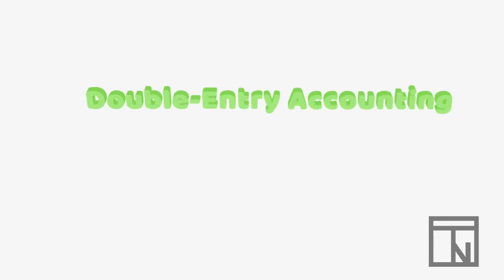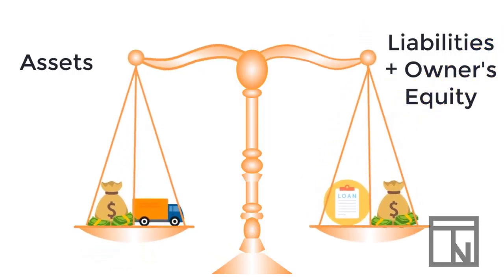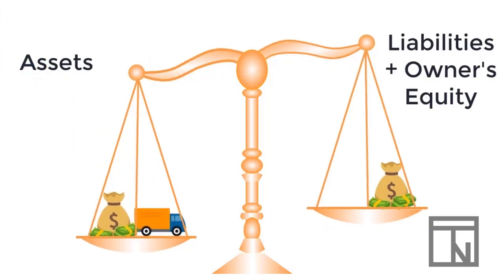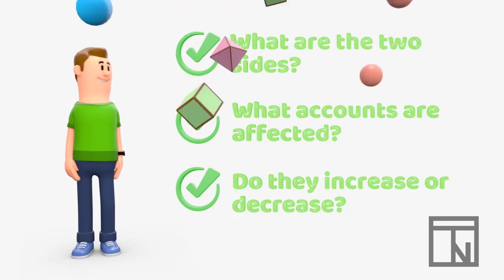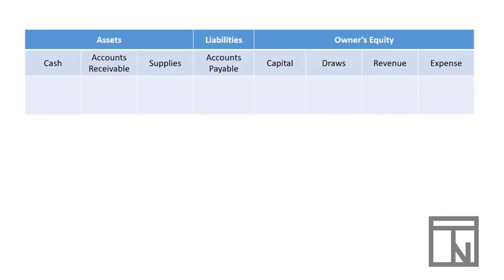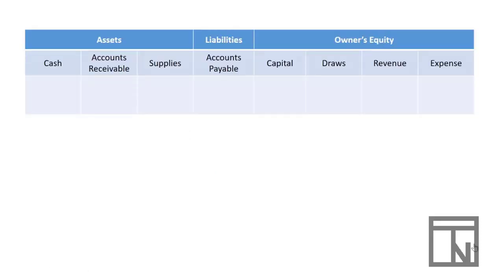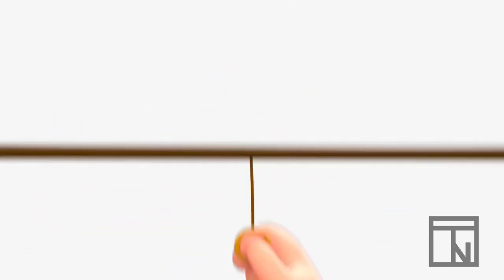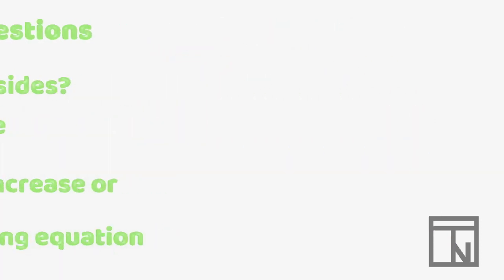Double Entry & the Accounting Equation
Double-Entry Accounting (the concept that every accounting transaction has two sides) is what allows the accounting equation to always remain in balance. In this short video, you will see the different ways that double-entry accounting affects the accounting equation and learn some tips to help you analyze a transaction using double-entry accounting.

This video was created in relation to the Utah State CTE standards for the Accounting I High School course. Specifically, this video prepares students to complete Strand 3, Standard 1: Explain the basic steps of double-entry accounting in business transactions.